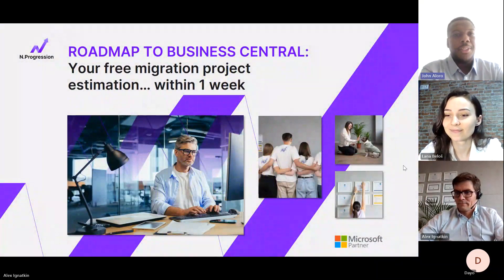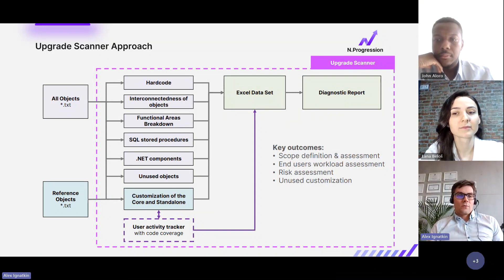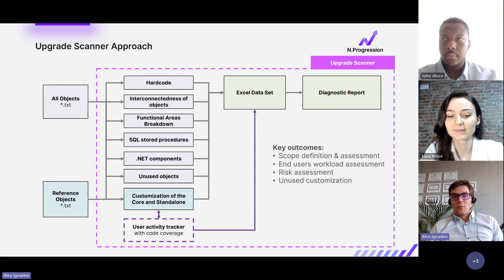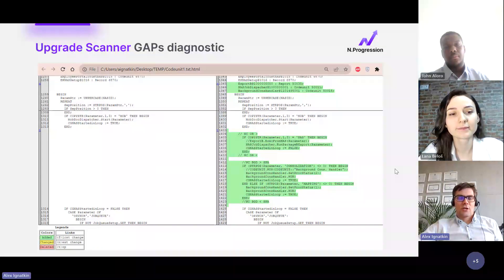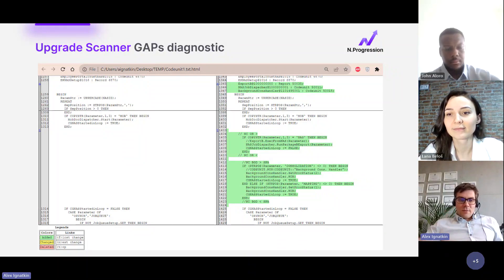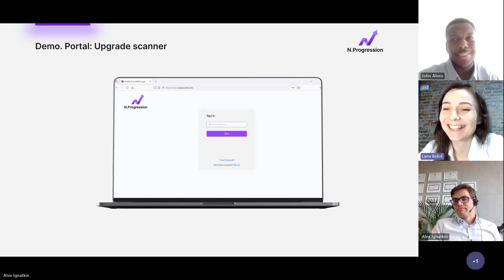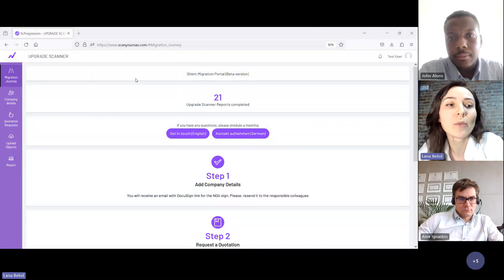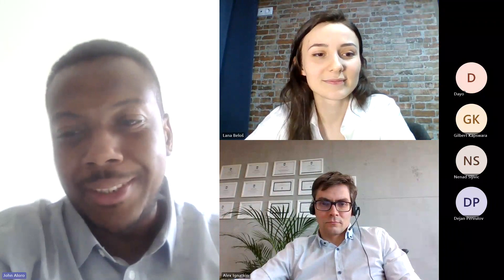Roadmap to Business Central: Your free migration project estimation… within 1 week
Are your concerns still stopping you from migrating to Business Central? Are you still uncertain about the associated costs and time-consuming processes?

Alex Ignatkin
Team Lead, N.Progression
John Aloro
Business Development Manager, N.Progression
Lana Beloš